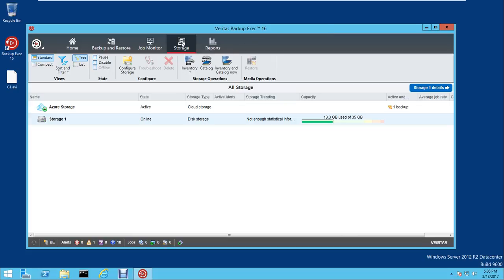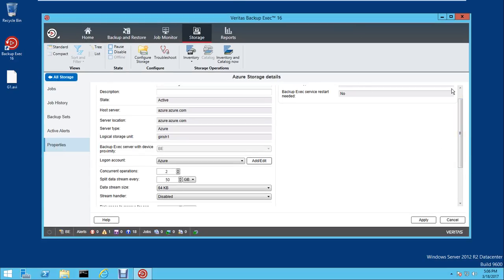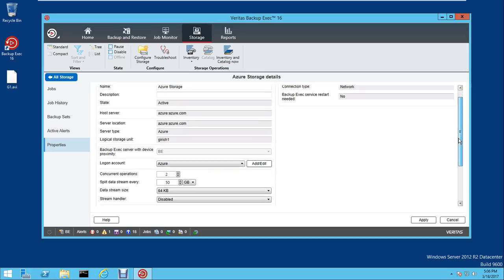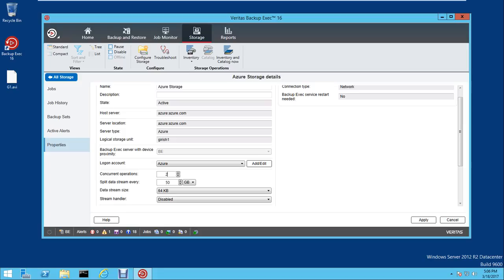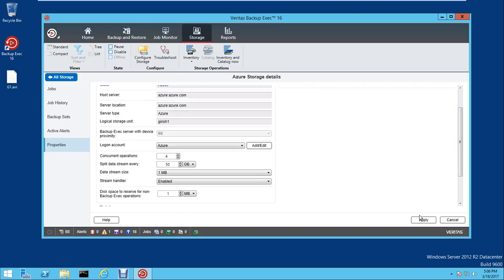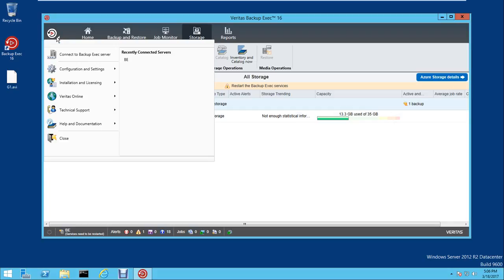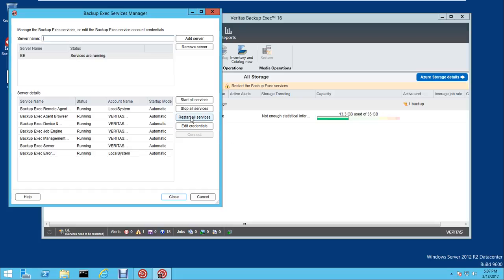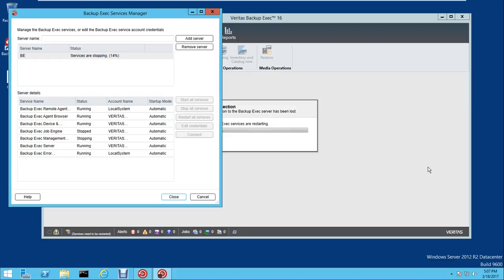Backup Exec 16 - Tweaking Azure Storage Properties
How to tweak azure storage properties?